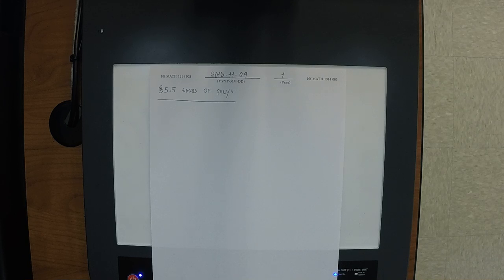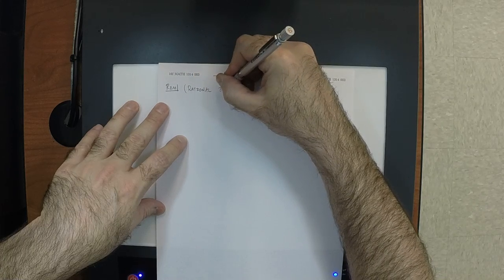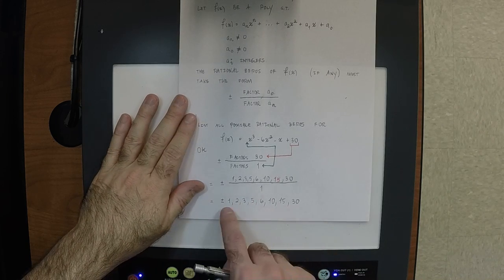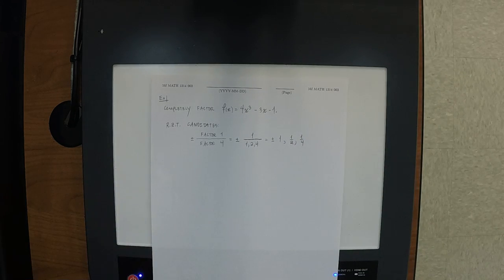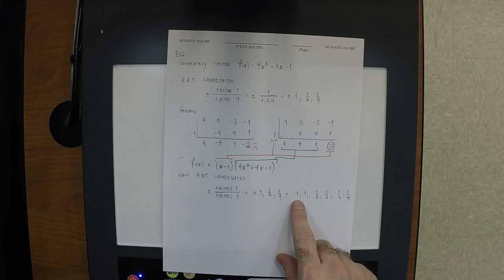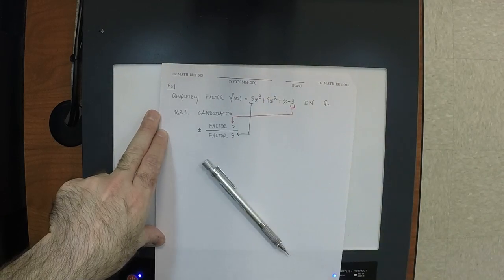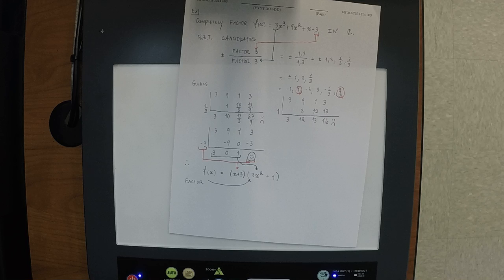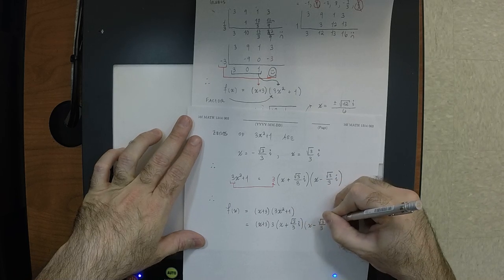16f MATH 1314: 2016-11-09